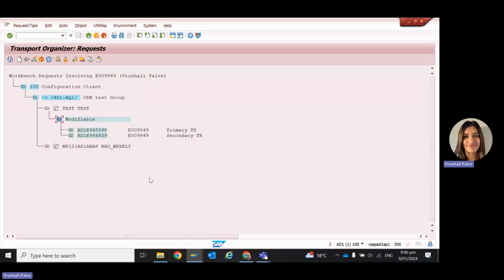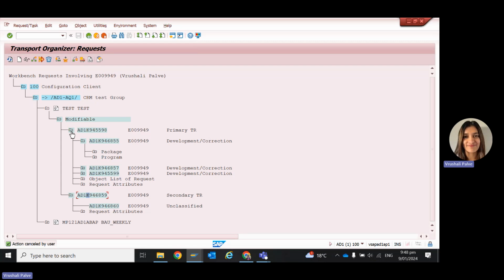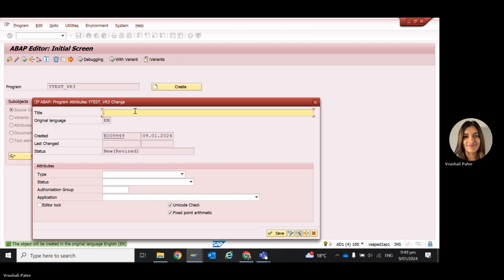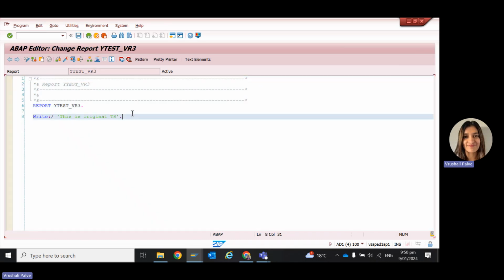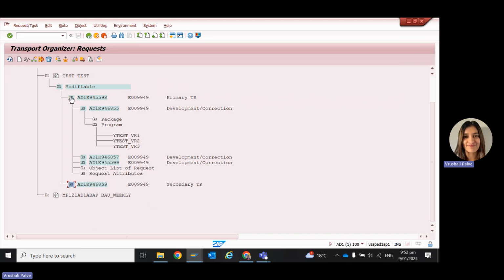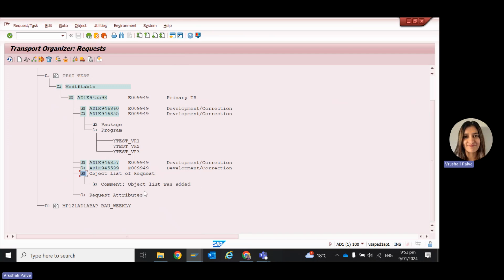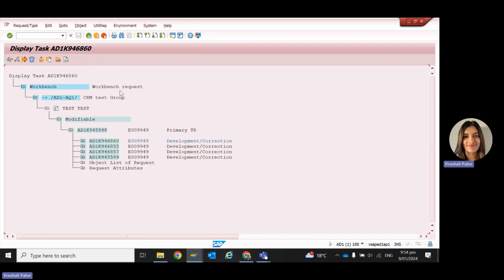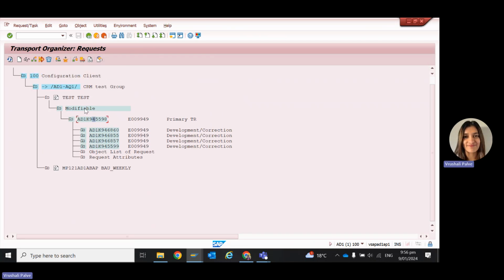How to Merge TR in SAP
Hello! Lets see an example of how we can merge objects from one transport into another, and how to verify the consistency of the common objects